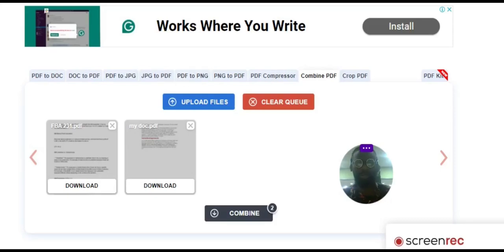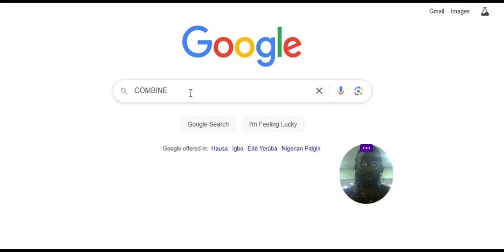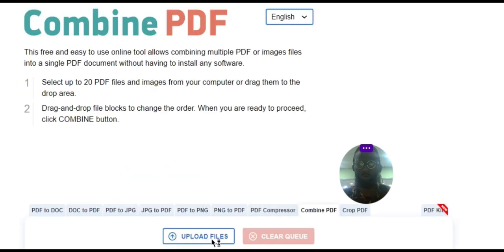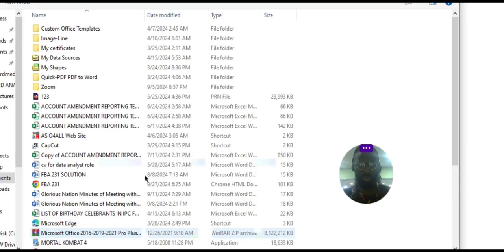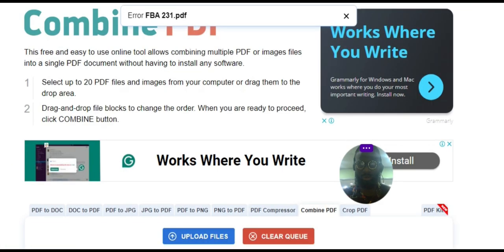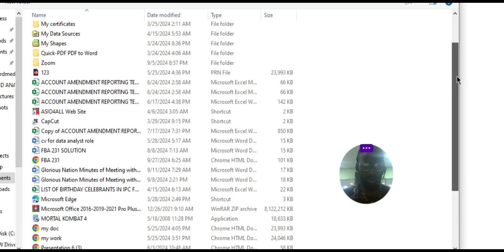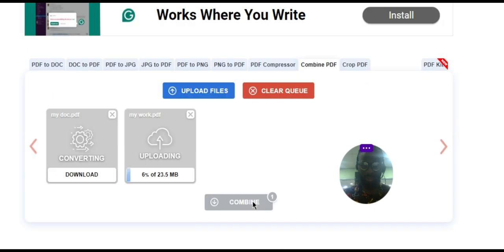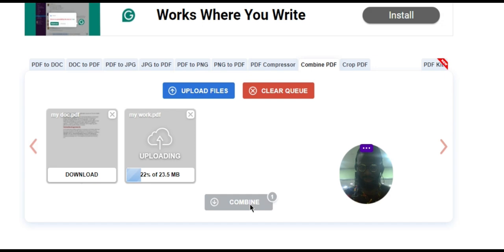HOW TO COMBINE TWO OR MORE PDFS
Merge Multiple PDFs with Ease!

Learn how to combine two or more PDFs into a single document in this quick and easy tutorial. You'll discover:

Online Tools: Use free online services to merge PDFs without any software installation.
PDF Editors: Explore popular PDF editing software with built-in merging features.
Scripting and Automation: For advanced users, learn how to merge PDFs using scripts or automation tools.
Simplify your workflow and streamline your documents. Watch now!